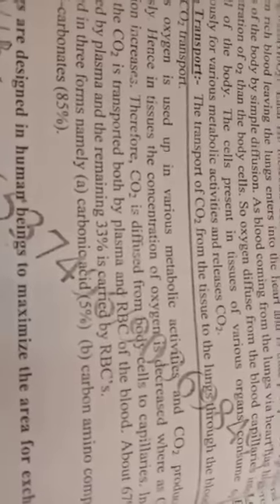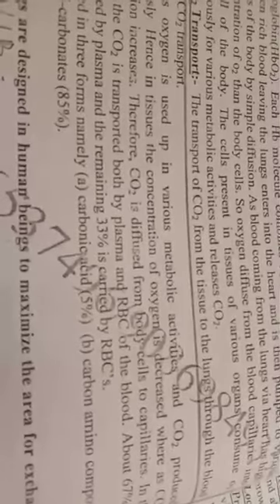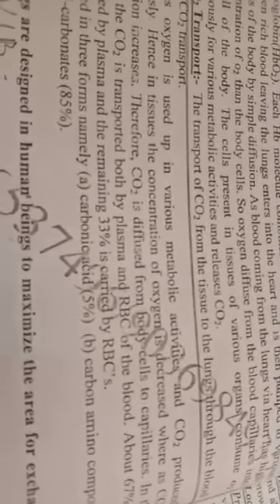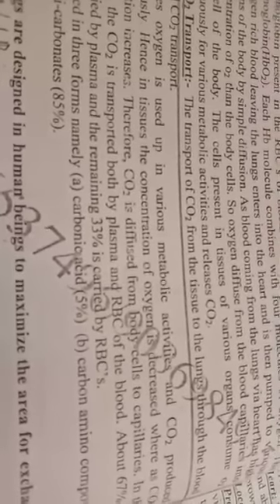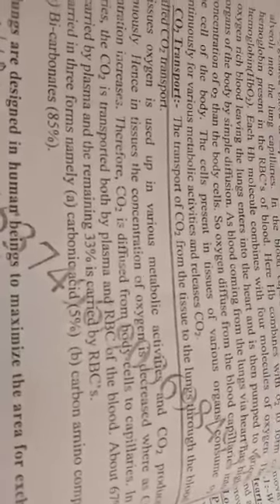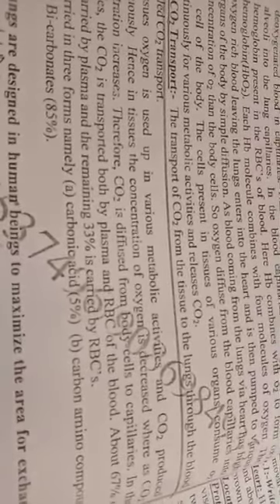class Xth Sub Science Topic transport of O2 and CO2 in human being